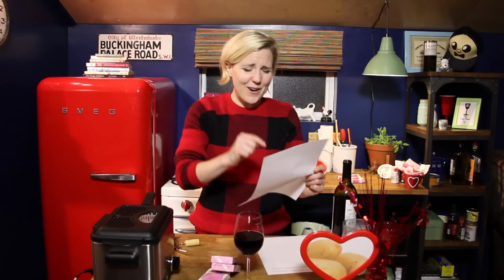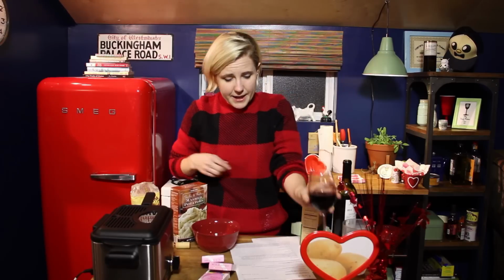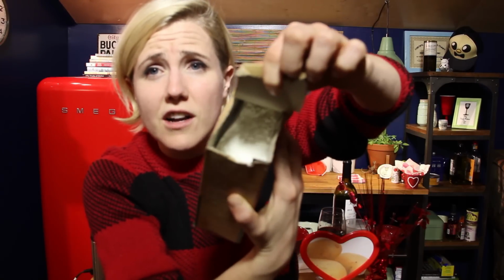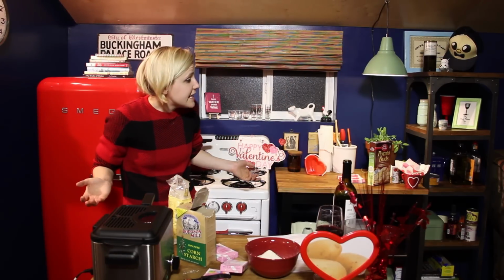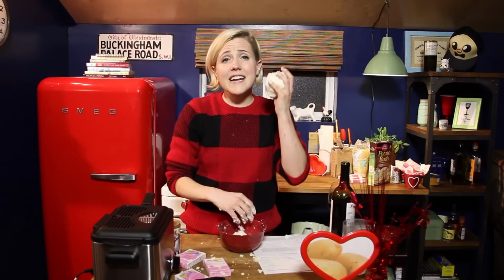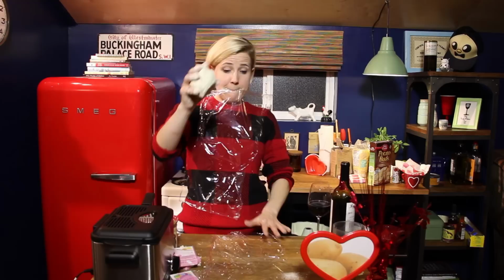MY DRUNK KITCHEN: Valentine's Day Single Pringle!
Happy Valentine's day, crumpets! Please enjoy this episode which features me attempting to make a pringle from scratch. It's not as easy as you think. In fact, at one point I shatter some glass so... enjoy!

What should I talk about next time? Click below and lemme know!

(jk it's a cookbook)

This is a very wonderful time.

Love,
Hannah

---⟣ -  GO BEYOND THE TUBE  - ⟢---